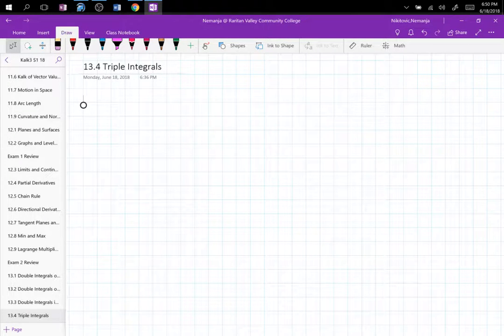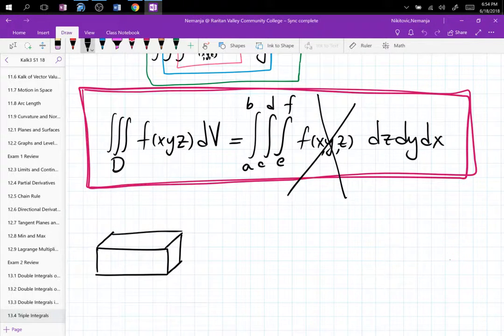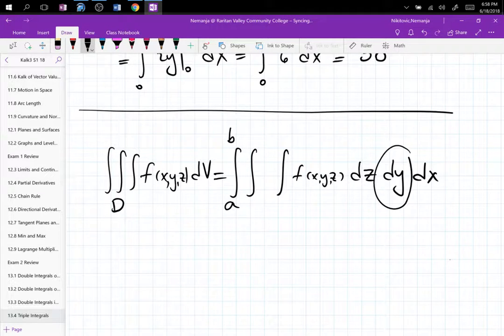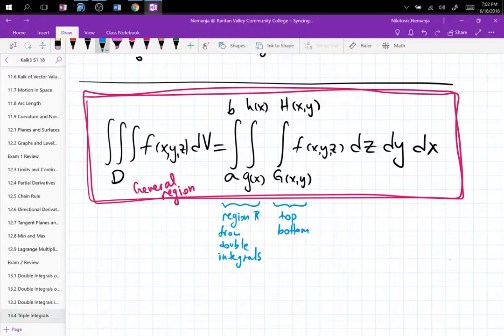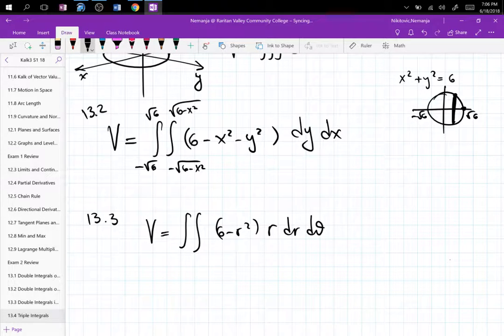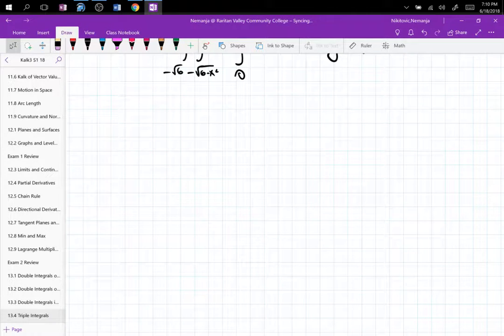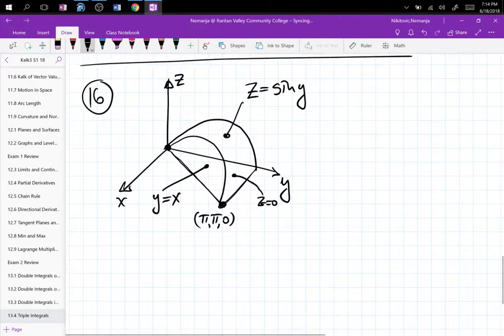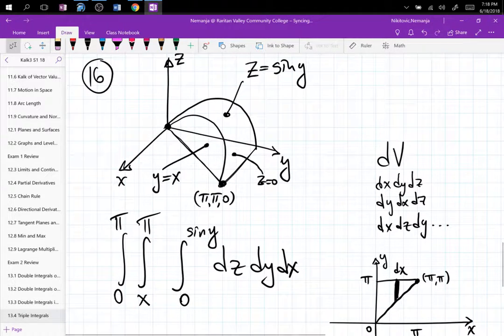Nik's Live Calculus Stream (Calculus3 13.4 Triple Integarals)